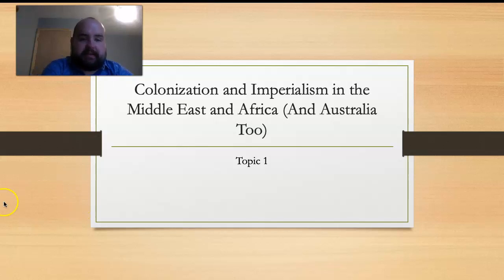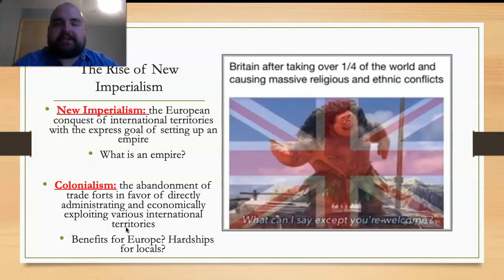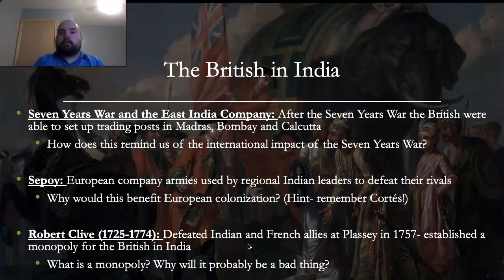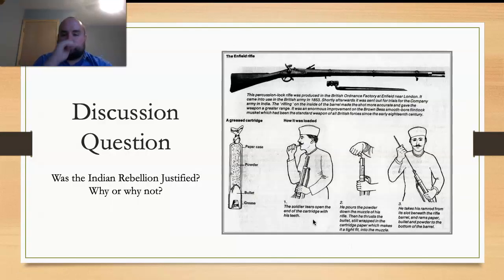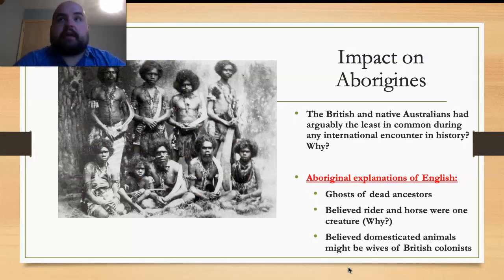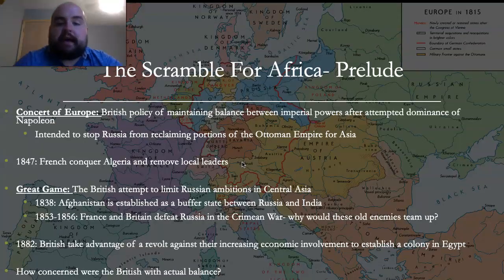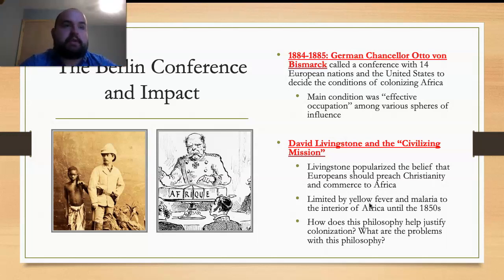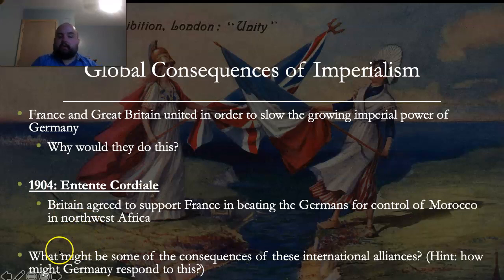Colonization and Imperialism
This is Topic 1 for Week 7 in our World Civilizations 2 class at AB Tech.